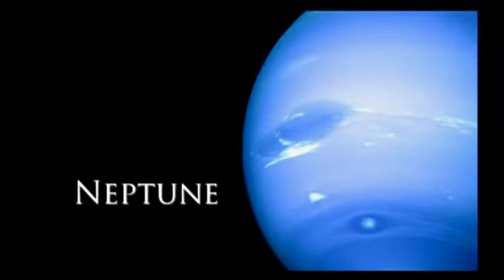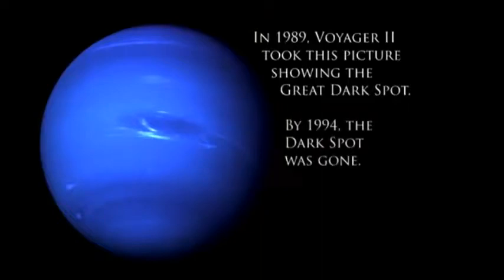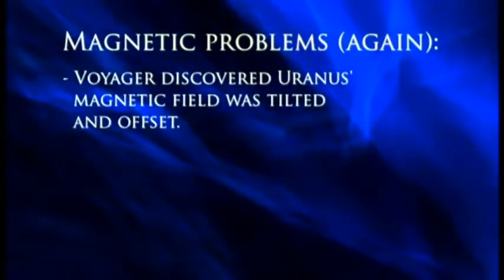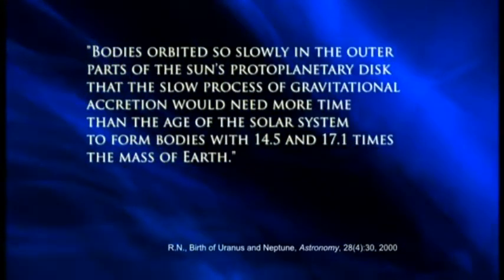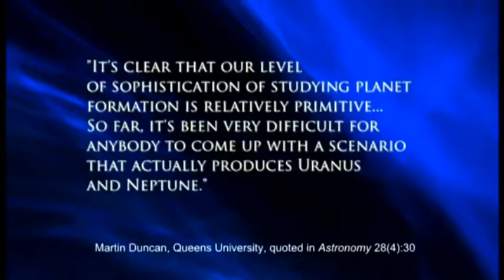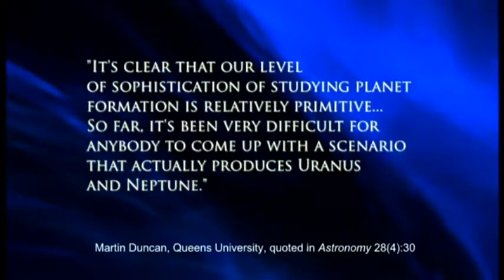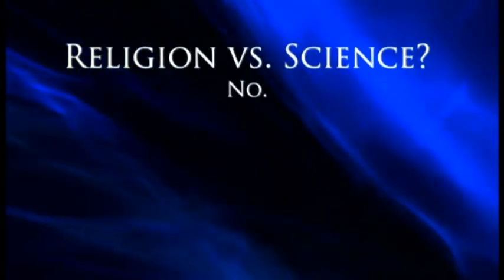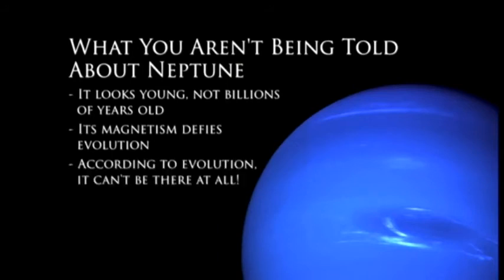[ NEPTUNE ORB ] Evolution Myths, BUSTED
WHAT YOU AREN'T BEING TOLD ABOUT ASTRONOMY
According to evolution science, Uranus and Neptune DO NOT EXIST. Evolutionist' published confession that it has been 45+ Years that secular scientists have so far failed to "come up with a scenario" that demonstrates the solar system forming by itself "au natural" without supernatural assistance.